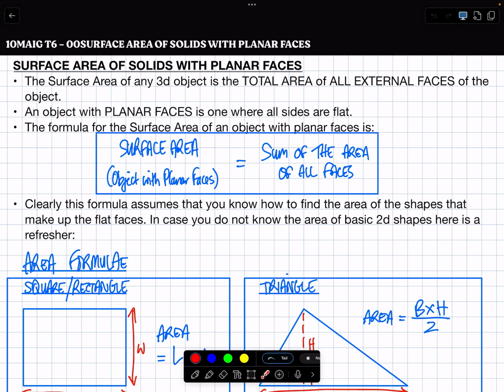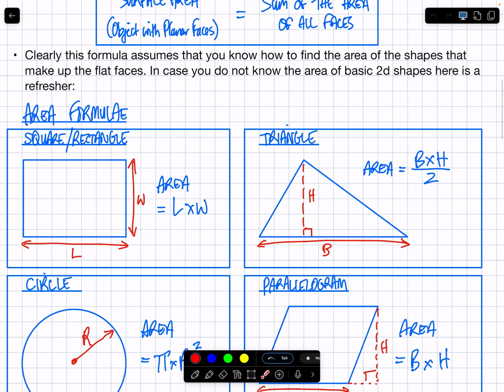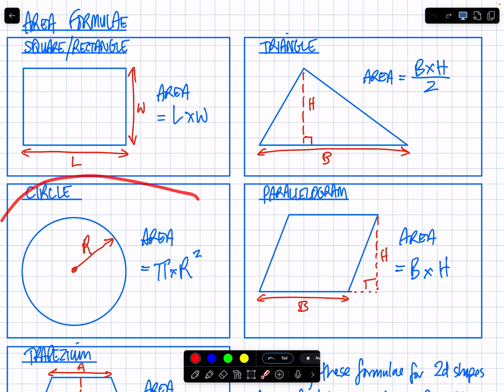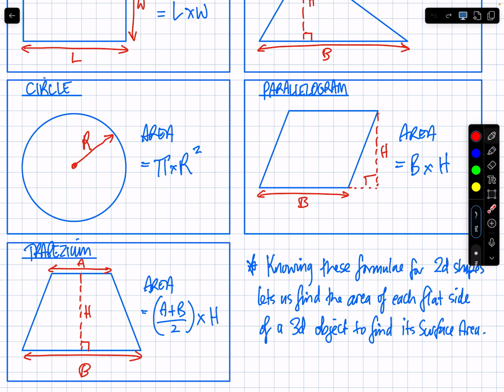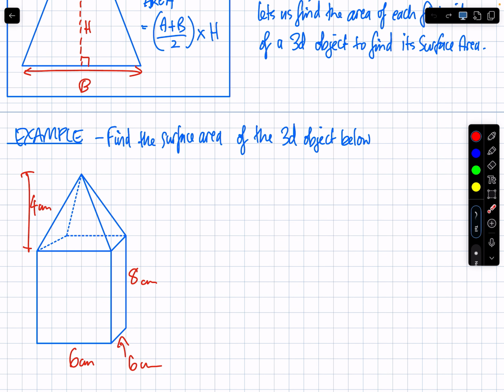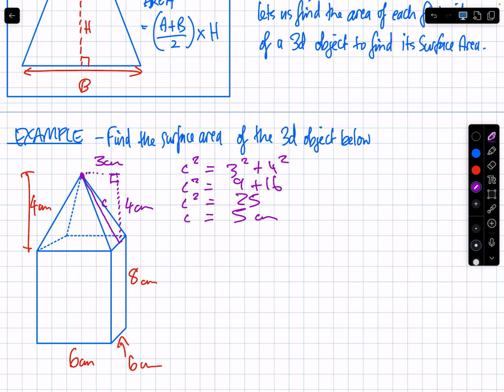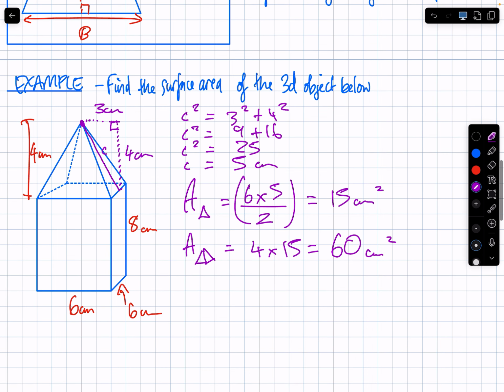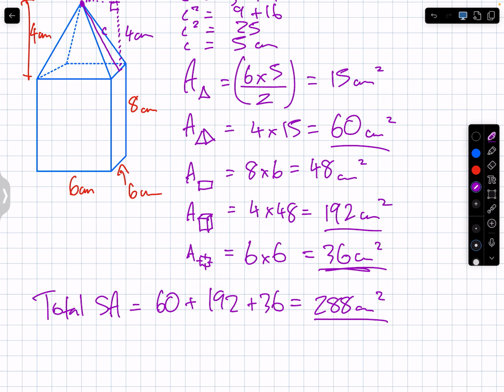10MAIG - Surface Area of Solids With Planar Faces (2025)